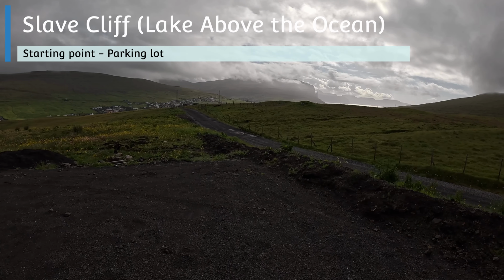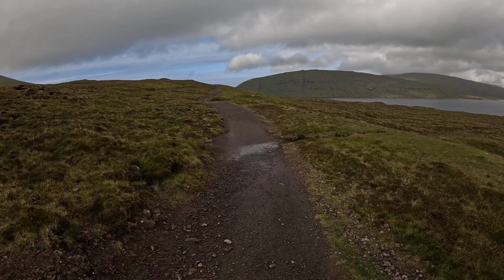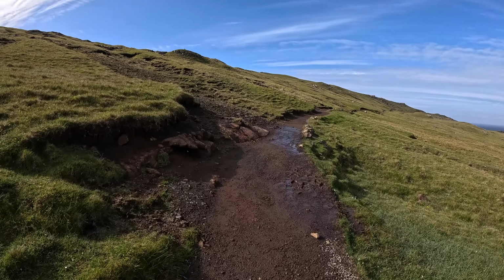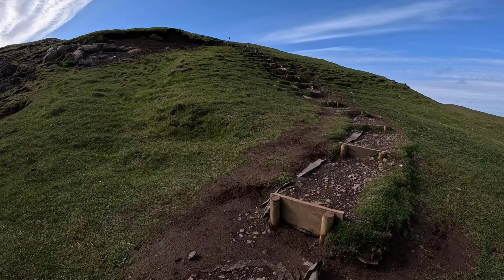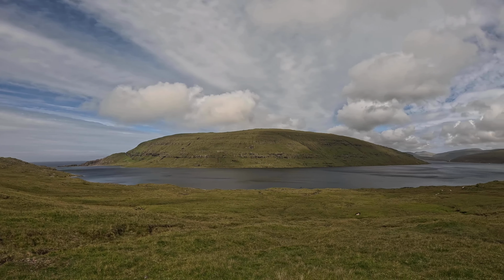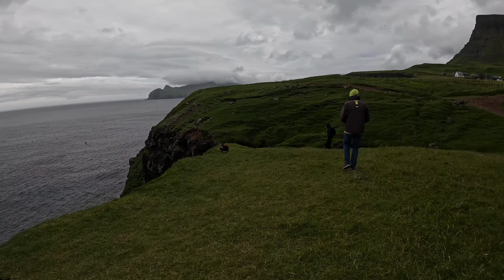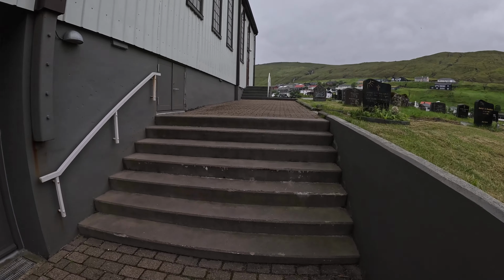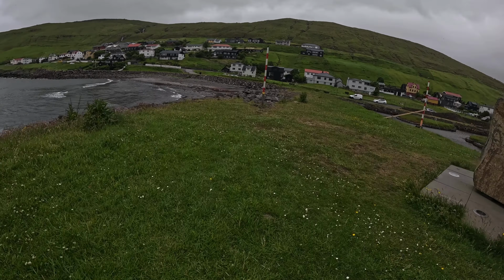Faroe Islands 🇫🇴 - Day 7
We are starting a new adventure at the Faroe Islands! Follow me on this vlog while we discover the beauty of this country!

The Faroe Islands is a self-governing archipelago, part of the Kingdom of Denmark. It comprises 18 rocky, volcanic islands between Iceland and Norway in the North Atlantic Ocean, connected by road tunnels, ferries, causeways and bridges. Hikers and bird-watchers are drawn to the islands’ mountains, valleys and grassy heathland, and steep coastal cliffs that harbor thousands of seabirds.

Episodes:
00:00 - Slave Cliff (Lake Above the Ocean)
06:05 - Trælanípa
07:55 - Trælanípa
09:15 - Gassadalur
10:10 - Múlafossur Waterfall
13:20 - Fiskastykkið // Úti á Gjógv
14:10 - Sandavágs Kirkja